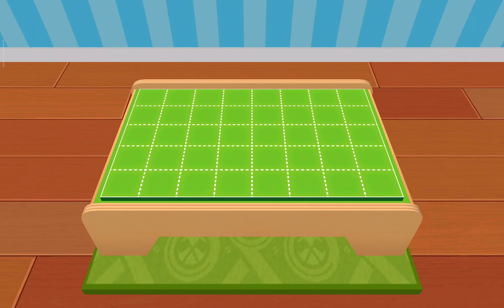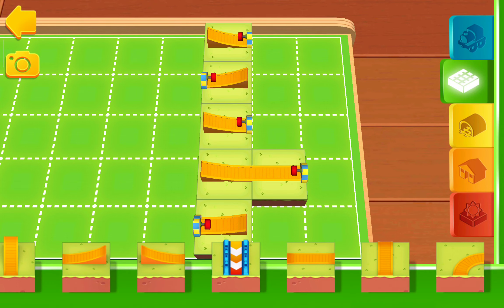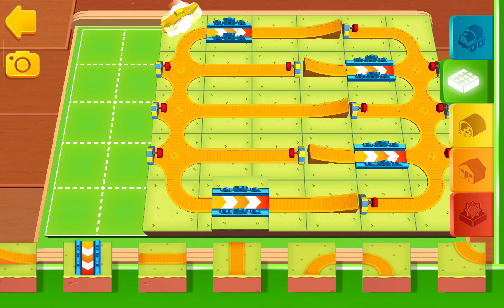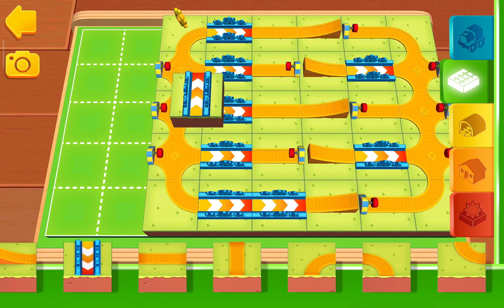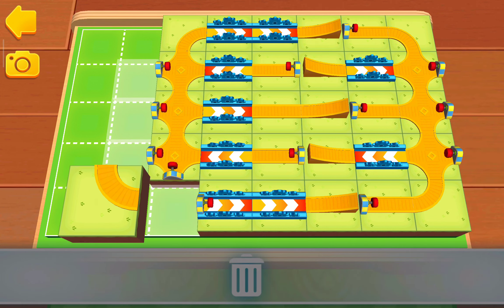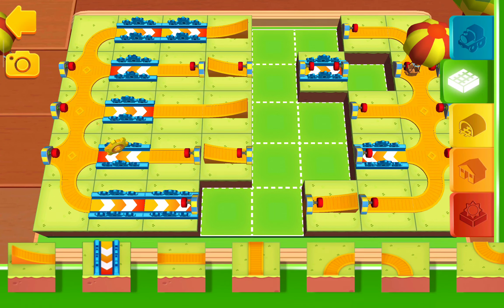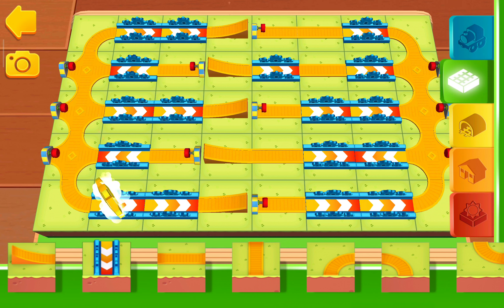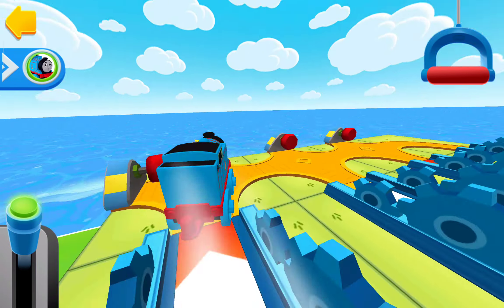Thomas & Friends :Thomas Minis(119) - Race With All New Engines - Fun Kids Train Racing Adventure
Collect and play with all your favorite train engines! Fun boys & kids game!

*AR compatible with Android 7.0 (Nougat) and above and available on certain devices

GET CREATIVE WITH 8 UNIQUE WORLDS
• DIESEL'S ENCHANTED VALLEY: Ride through the magical forest and jump through incredible waterfalls to find the Medieval Castle!
• EMILY’S COASTER CITY: Embark on a rollercoaster adventure at the fair!

Fun building train games for boys & kids of all ages!